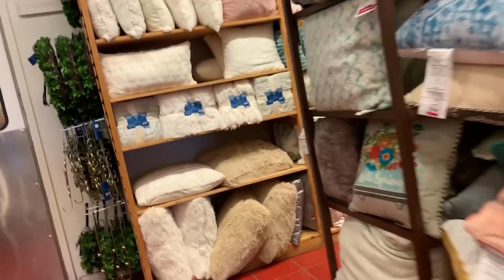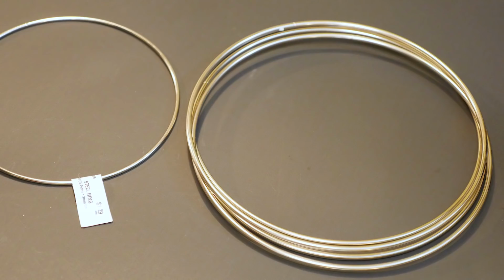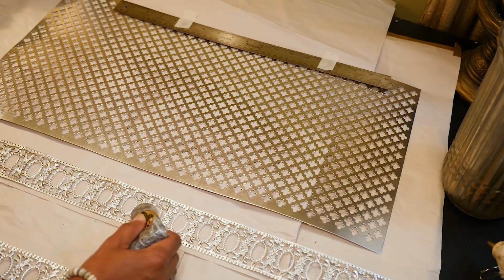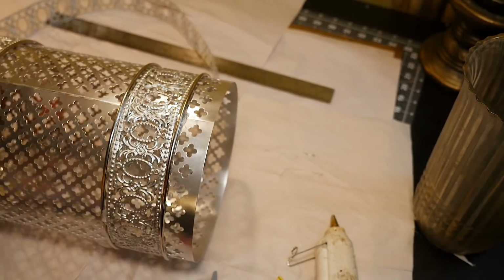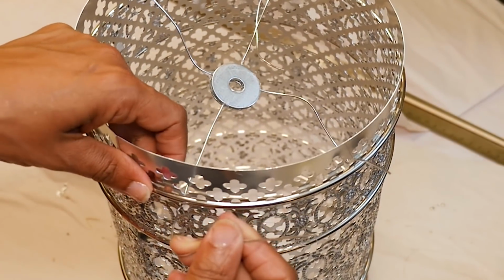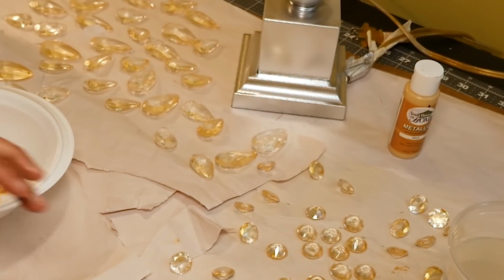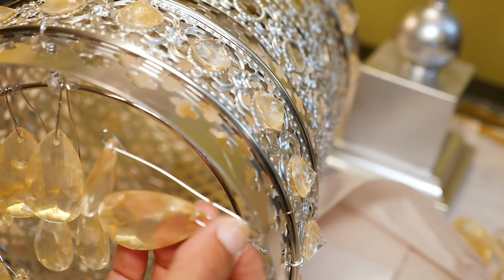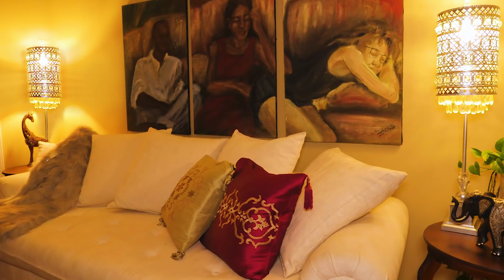DIY - Bohemian Crystal Table Lamp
You can purchase an instant digital download with step-by-step instructions for this project

I made this beautiful Pier 1 inspired metal table lamp for just $35!!

*** Always be careful when handling sharp metal edges.

ITEMS USED IN THIS VIDEO:
Cloverleaf Metal Sheet - 12" x 24"
Metal Ribbon
6" Steel Ring
8" Steel Ring
18-Gauge Wire
3/8" x 1 1/4" Washers
Faceted Teardrop Beads
Diamond Gems
Gem stickers

Get the all new YOUR HOUSE A HOME BOOK OF ELEGANT HOME CRAFTS  Volume 1:

Available now!! Your House A Home Metallic Multi-Surface Acrylic Paint Set!